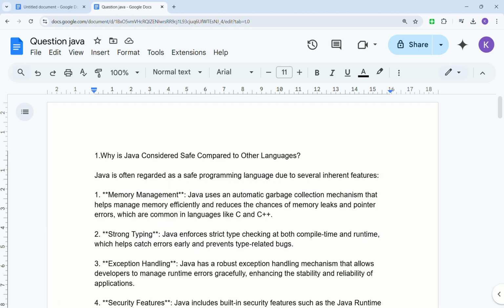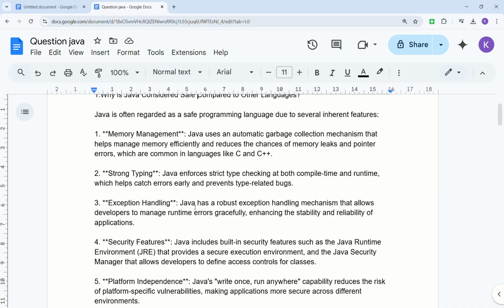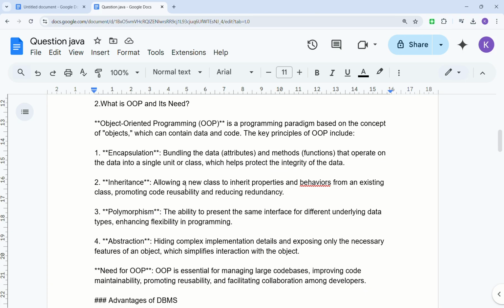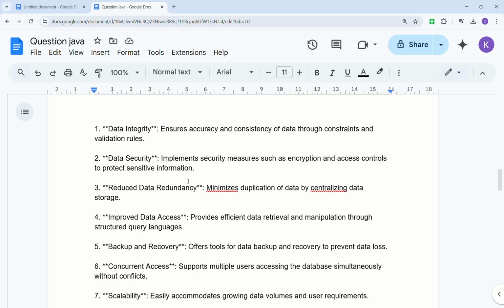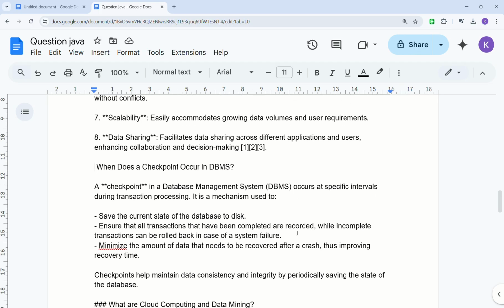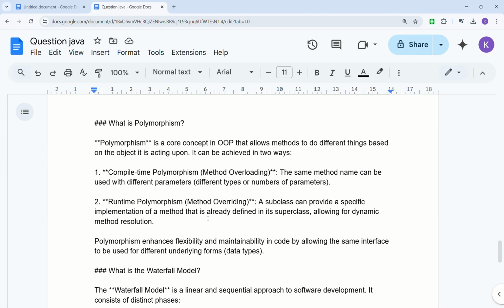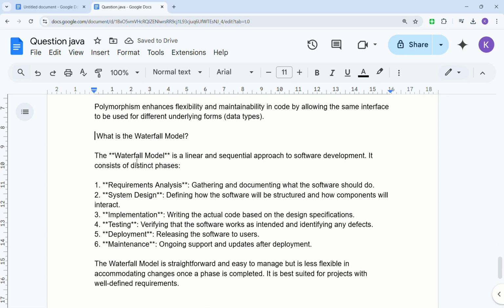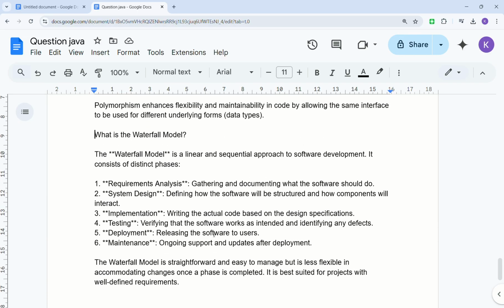🎯 Must-Know Computer Science Interview Questions for 2024! | Ace Your Coding Interview 💻🚀Part -1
✨ Perfect for CS students and coding enthusiasts, this video will boost your confidence and prepare you to answer anything thrown your way!

Let’s get you ready to land that dream job! 🌈"